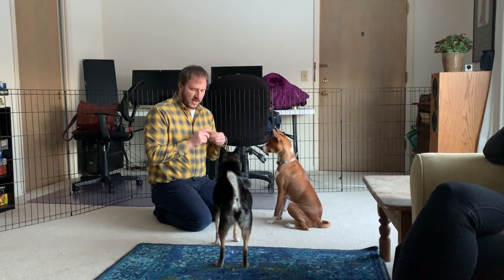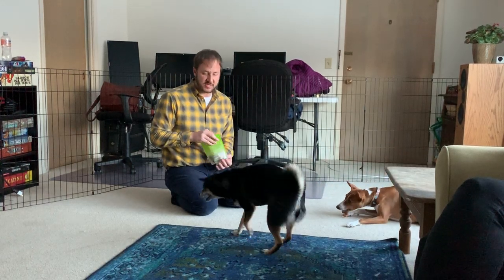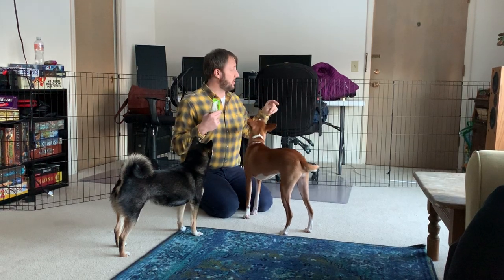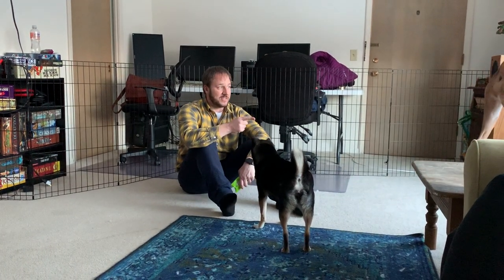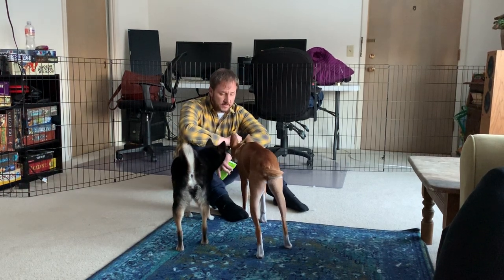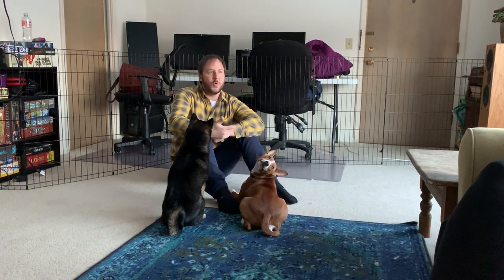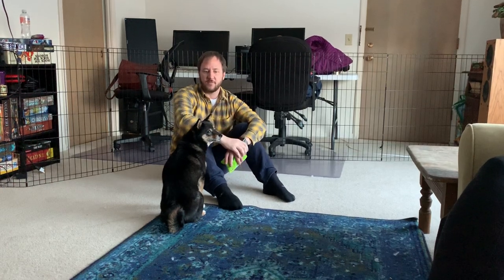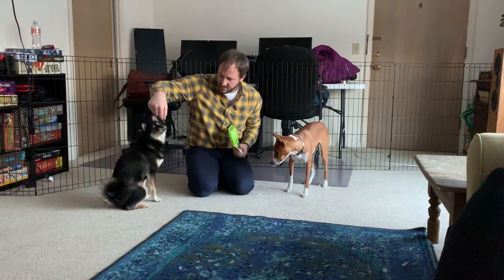Benji and Macy's Roadmap to Success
For this Omaha dog training session we shared some positive kennel training tips to help 1 year old Basenji Benji (pictured here on the left with his roommate 5 year-old Shiba Inu Macy) get over his reluctance to go into his kennel.

to watch hundreds of other free dog training and behavior training videos like this